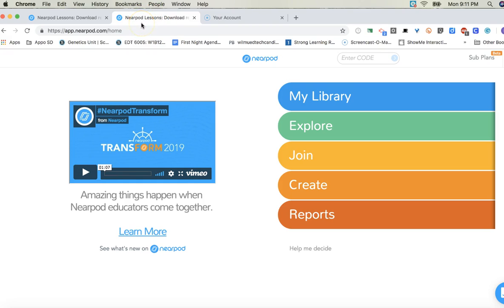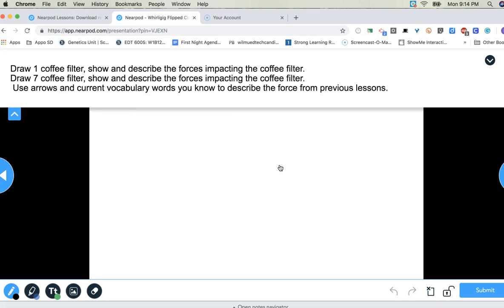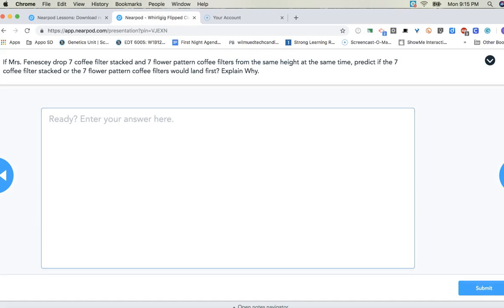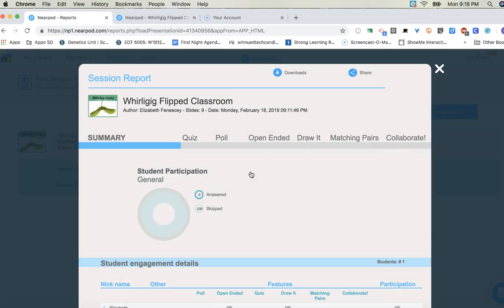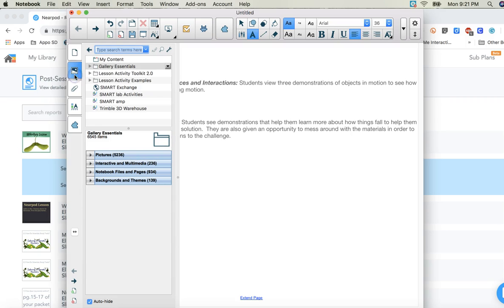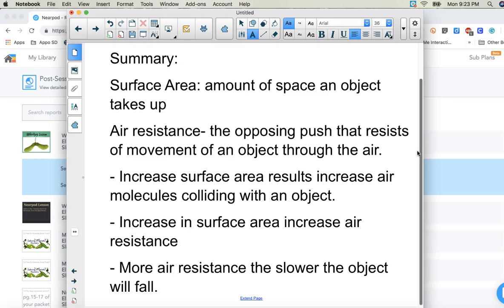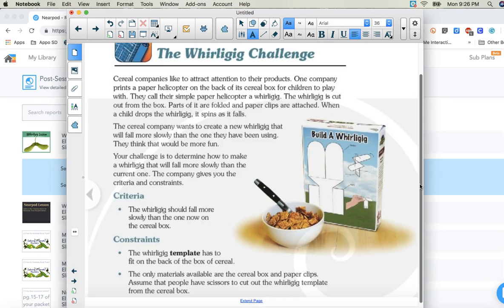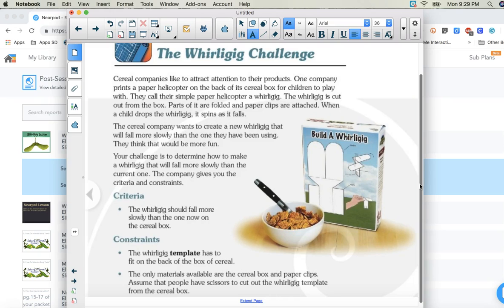Flipped Classroom Lesson